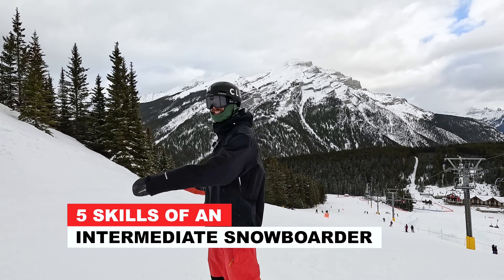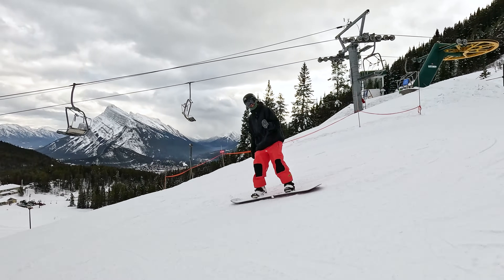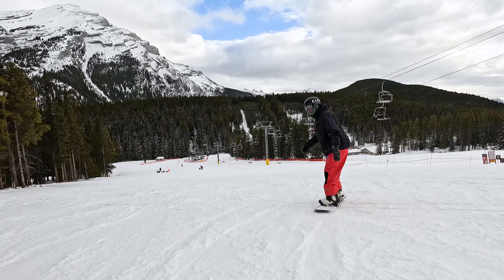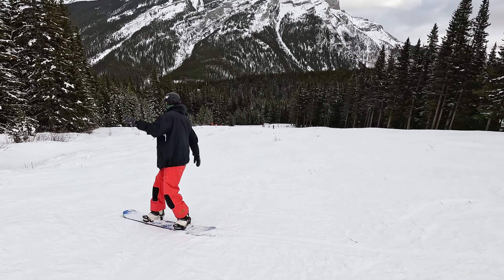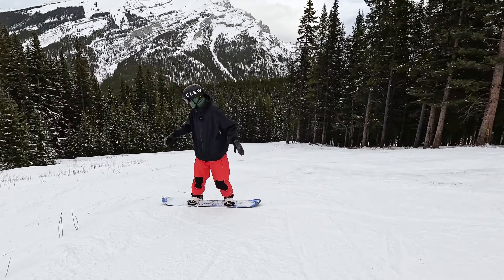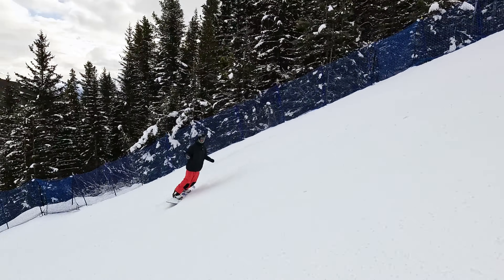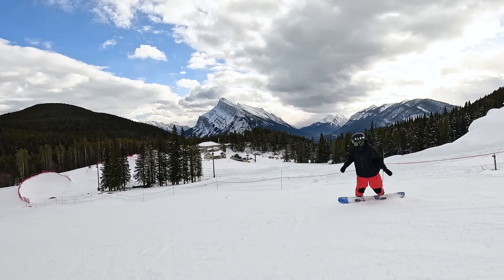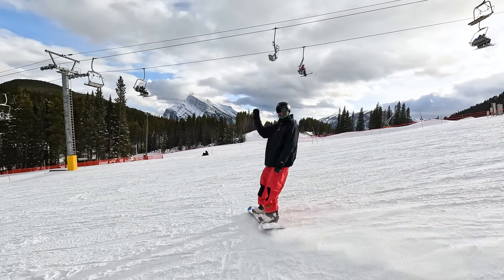5 Ways To Tell You're An Intermediate Snowboarder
Clew Step-In Bindings Save 10% with Code: SPC10